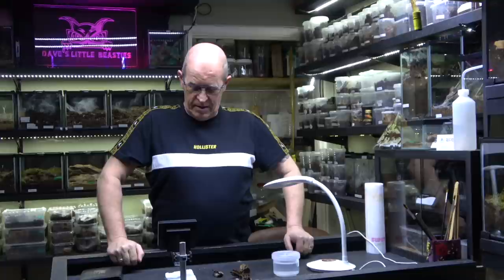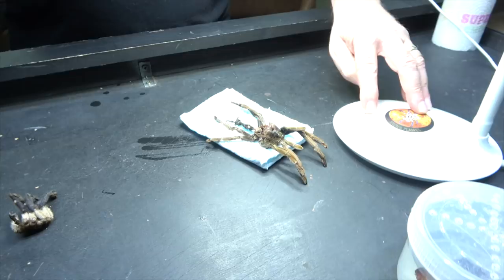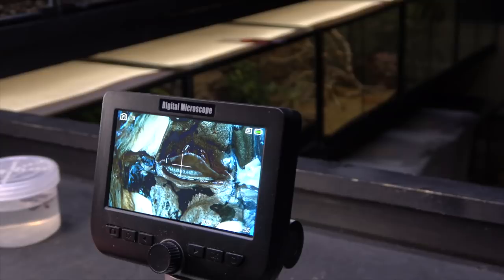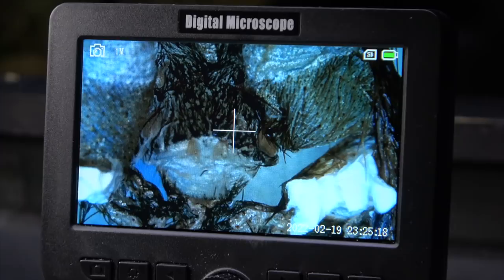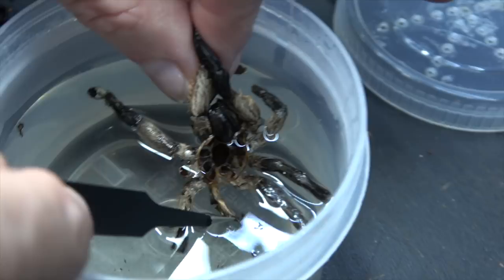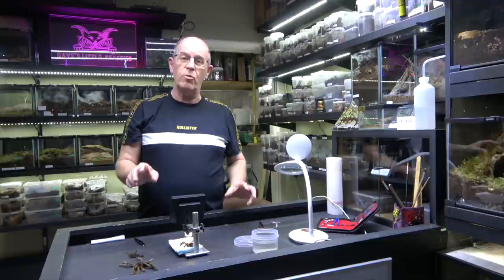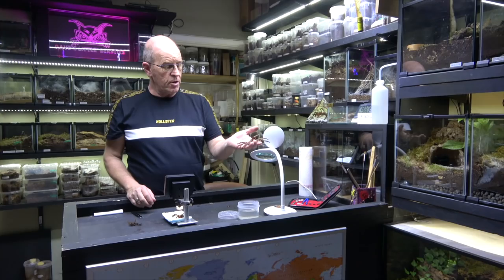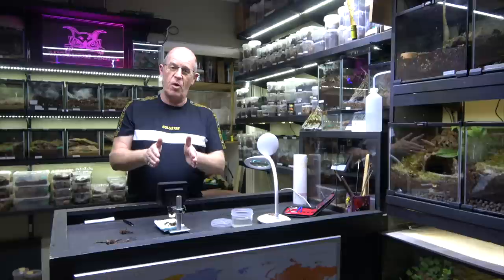How we determine whats Male & Female by our spiders moult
Today we look at a very important part of the hobby , if you want to breed your spiders we need to know what they are ? do we have a Male or Female , by checking their moult we can determine this , to we show you how we do it here in the Beastie Room.